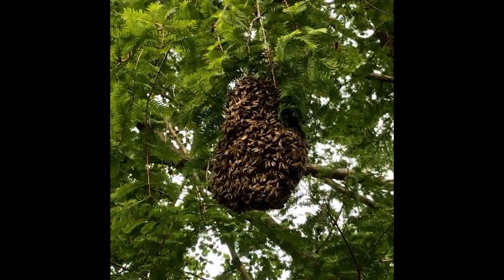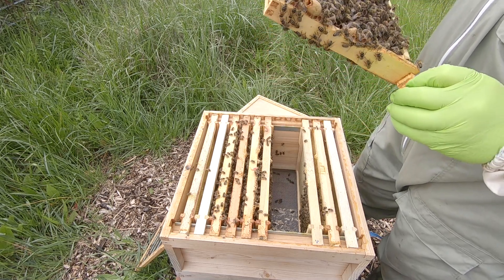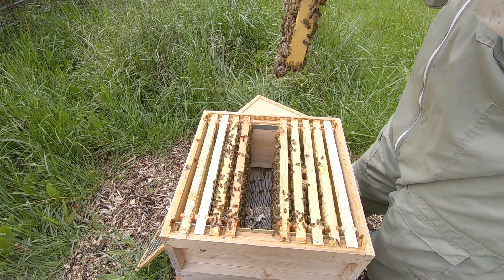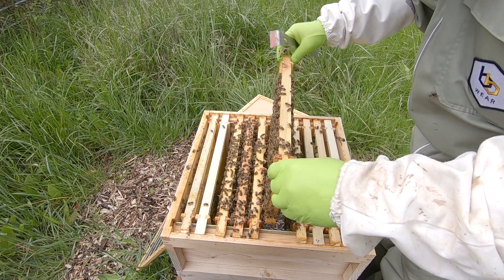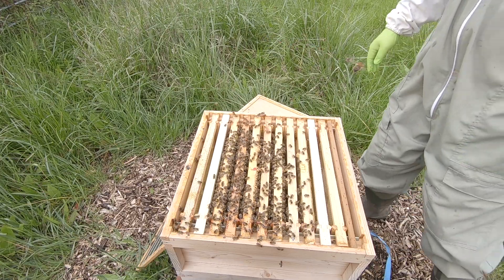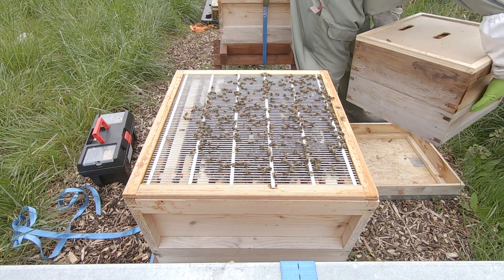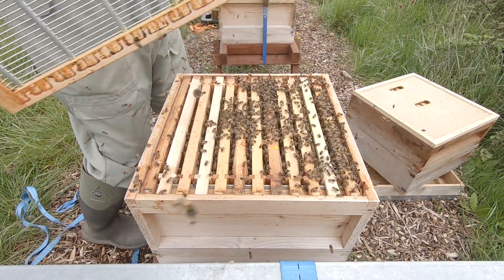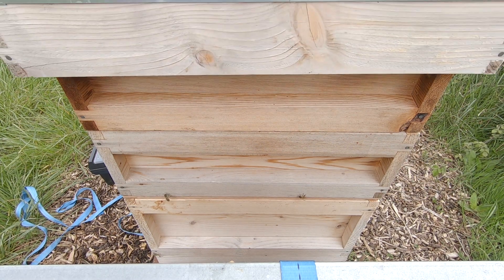Beekeeping 2021 Orchard apiary hive 1 and 2 update (1) Laying queens?? #17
In this video I check hive 1 and 2 at the Orchard apiary to see if I have laying queens. It's been 4 weeks since I completed a swarm control and left a queen cell in each. The weather has been awful with heavy rain and strong winds so unfortunately they many not have mated, so come join me and lets see what I find.